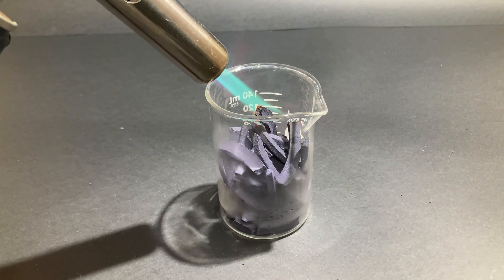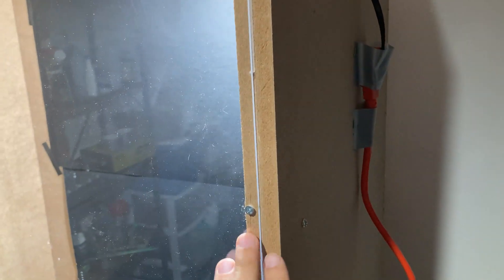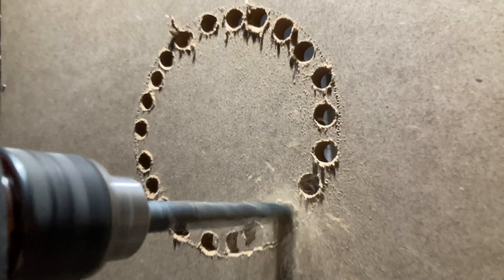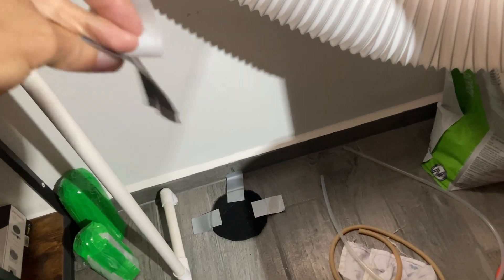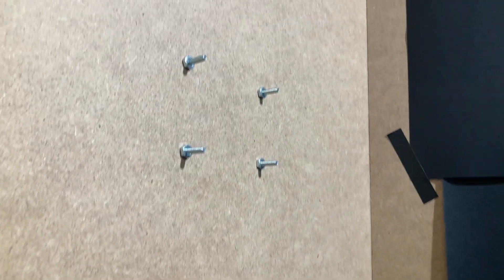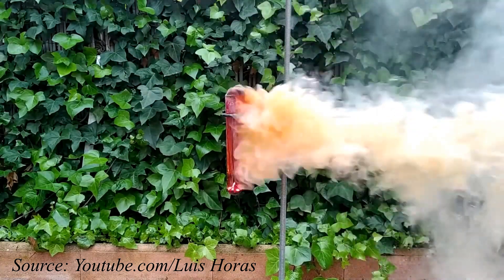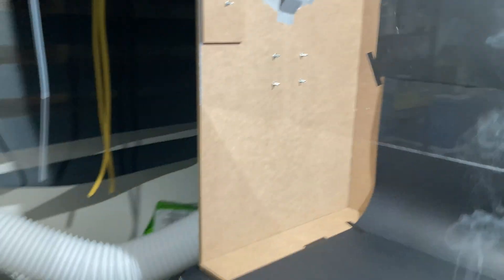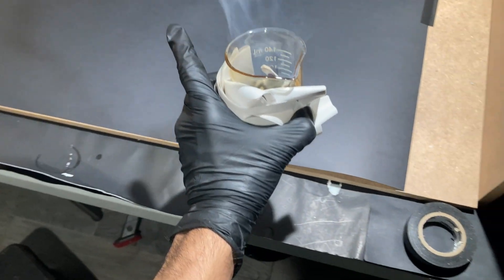Cheap, Easy, DIY, Home made Fume Hood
In this video, I show a DIY fume hood that I built from particle board, plexiglass, and a lot of patience.

Safety should always come first in a home lab, and this fume hood should help when exploring more interesting chemical reactions in a safer way.